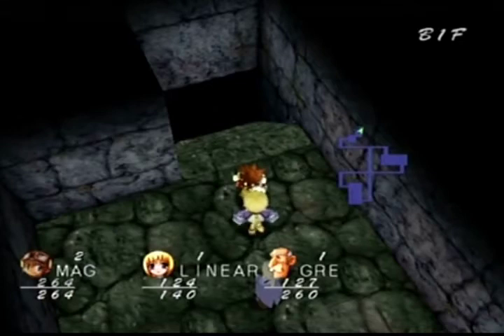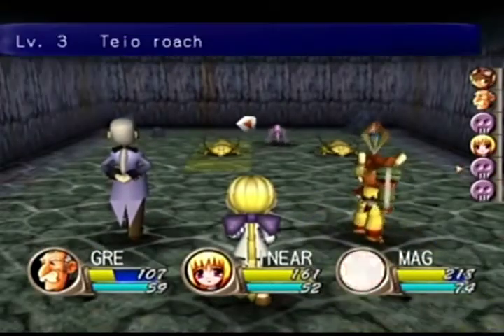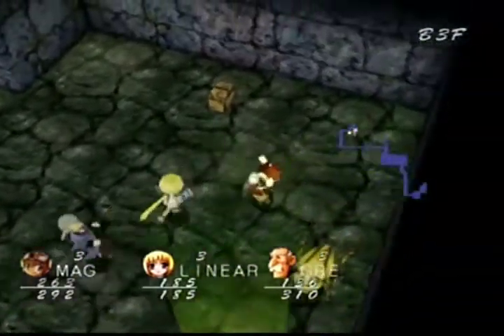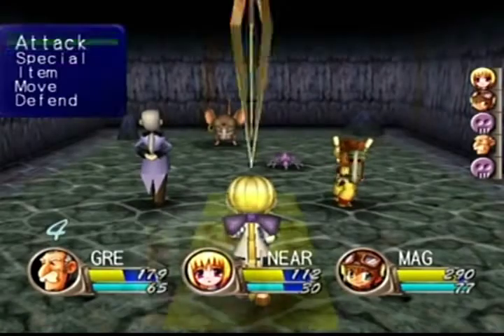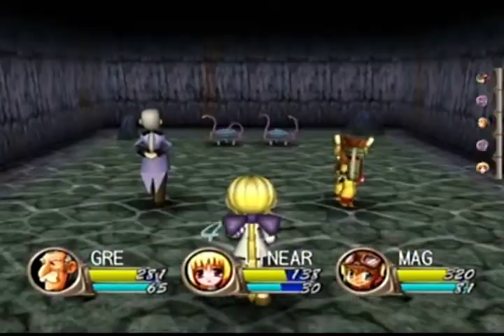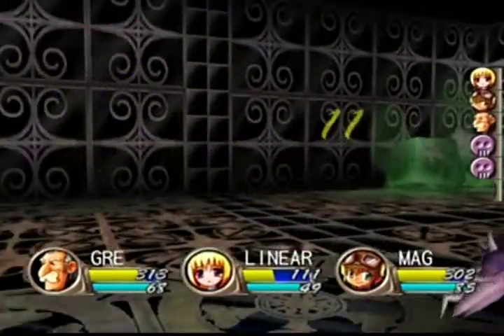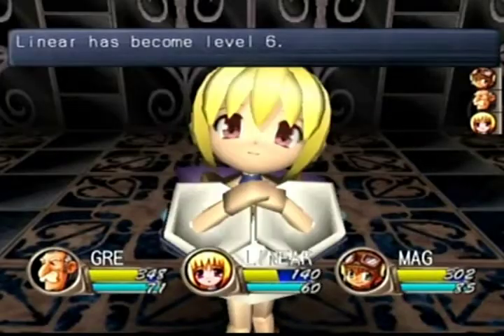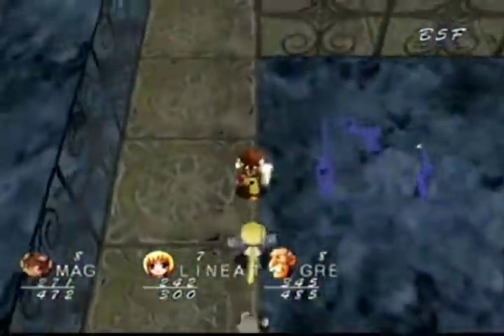Let's Play Evolution - Episode 2: Watery Graves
Throwing enemies down to Davey Jones' locker, or thereabouts, in this watery dungeon.